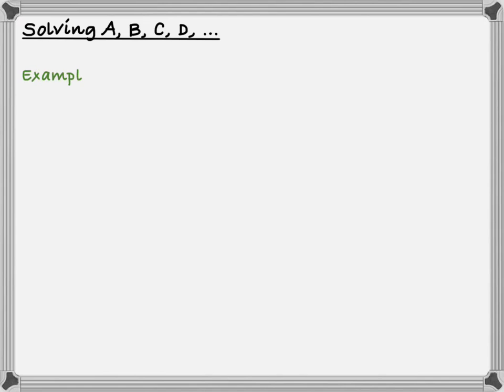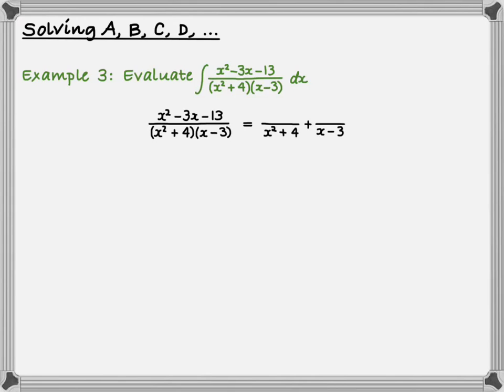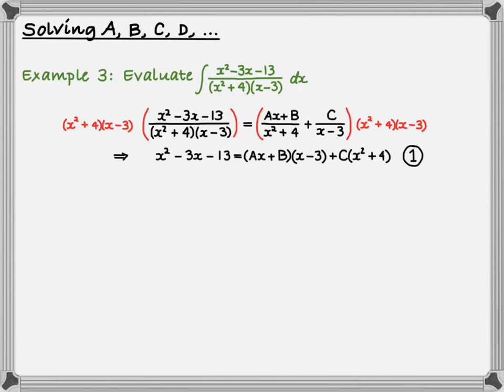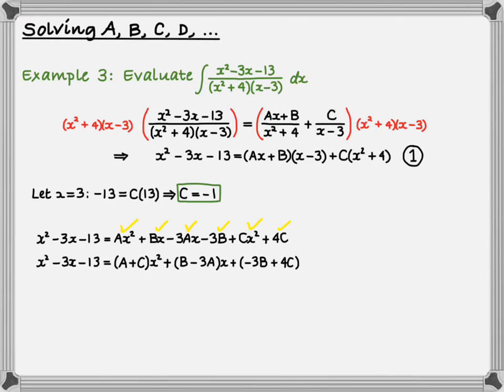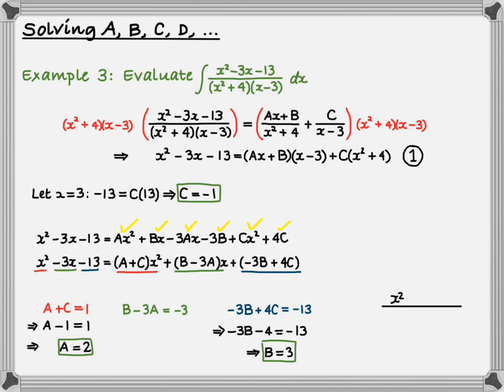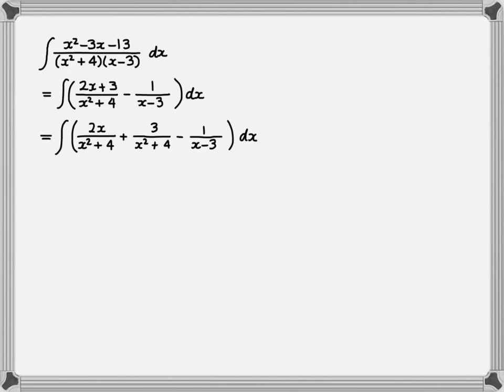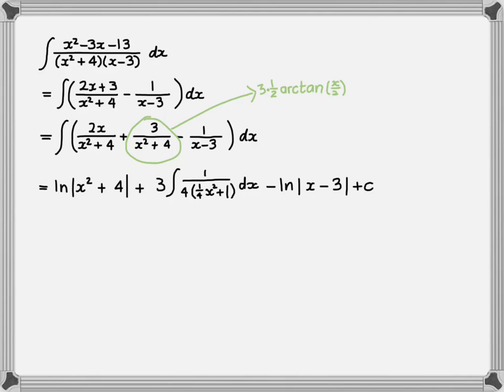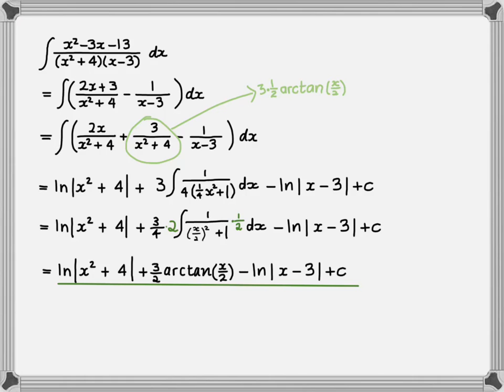partial fractions 6 Evaluate Integral